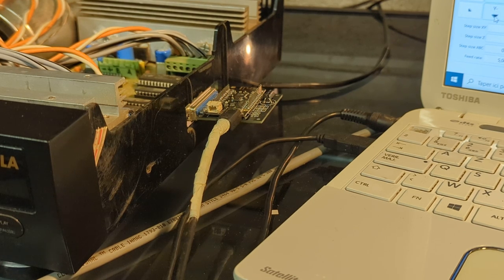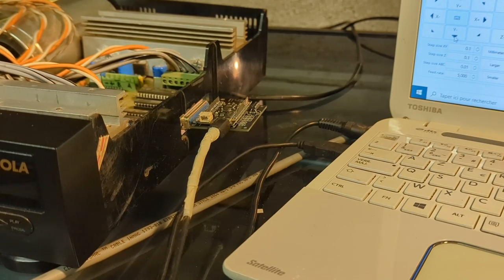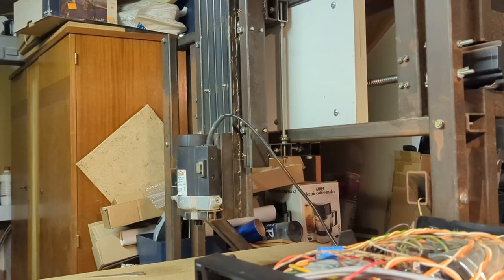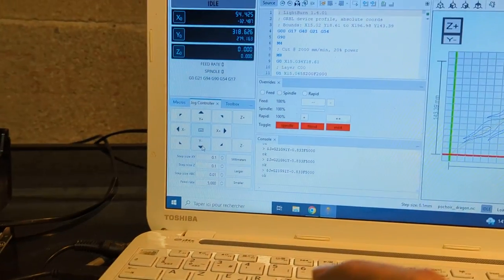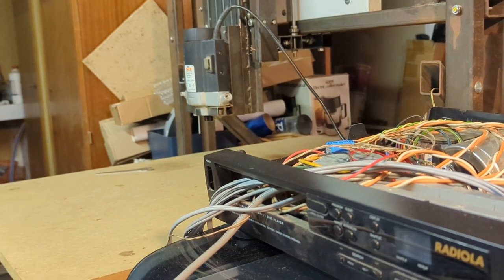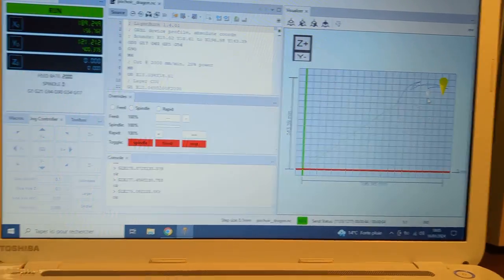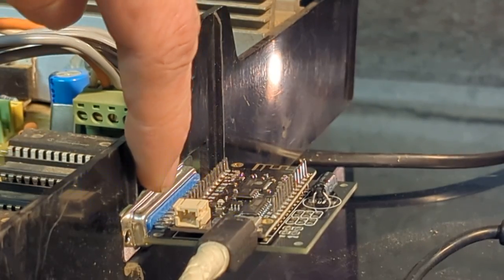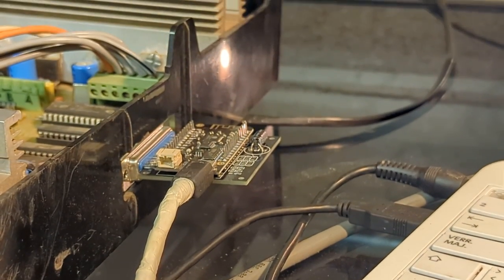convert a Mach3 CNC controller to FluidNC : system running [part 2]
14 years ago I built my own CNC machine. At that time, CNC were running with Xp PC using parallel port. Gcode eaten by Mach3 software and sent to steppers controller board using the parallel port pins.

This open source/open hardware project shows how I reused most of my setup and simply replaced Mach3 (and the old PC) by a modern laptop, controlling a FluidNC (GRBL) board via USB.